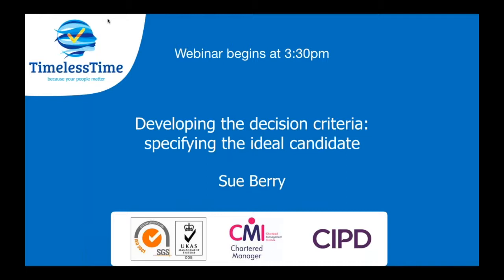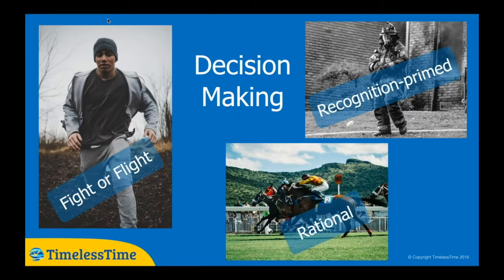Developing selection criteria specifying the ideal candidate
Decision-making in recruitment and selection must be evidence-based using tools supported by science. We discuss how this is done in this webinar, contrasting git feel, recognition-primed and rational decision-making.

We then discuss the various tools and how those should be used to maximise the predictive validity - the ability of tools used to predict who will do well in the job.

For more videos in our 18-webinar series covering hiring, managing and developing people, go to our forum

For more papers on the business of managing people